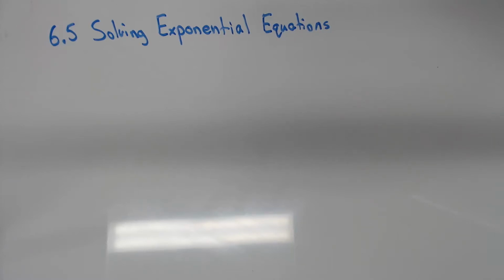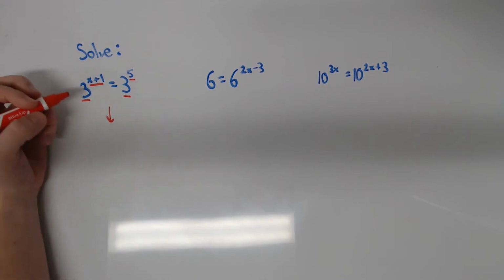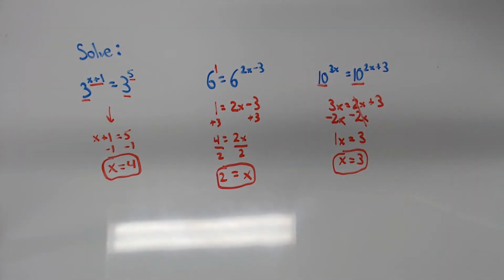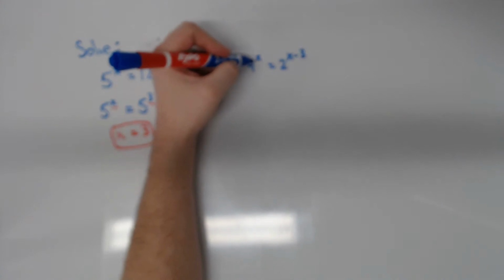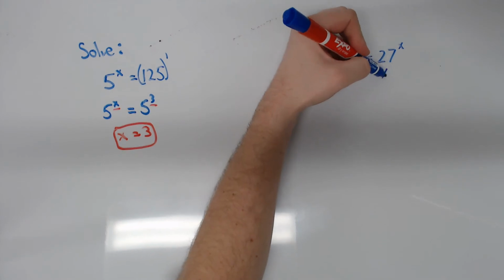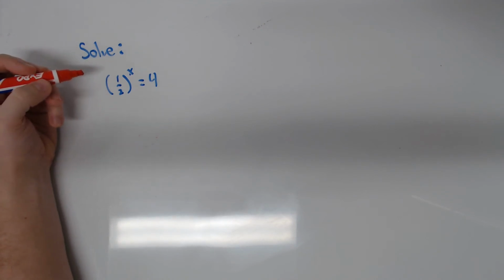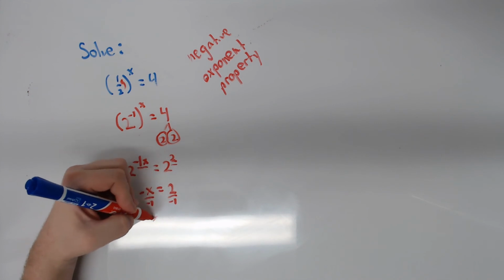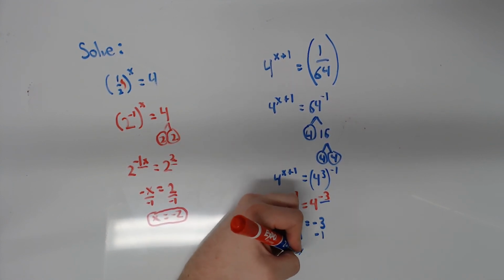6.5 Solving Exponential Equations